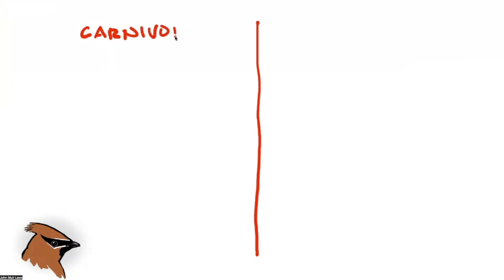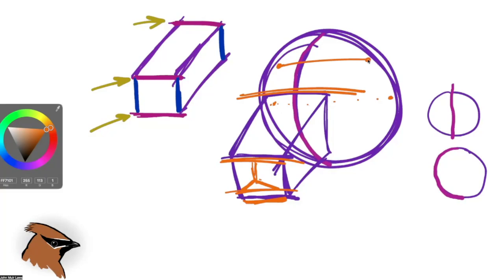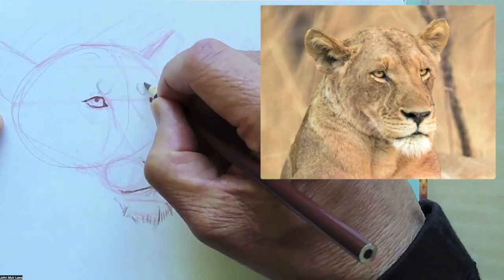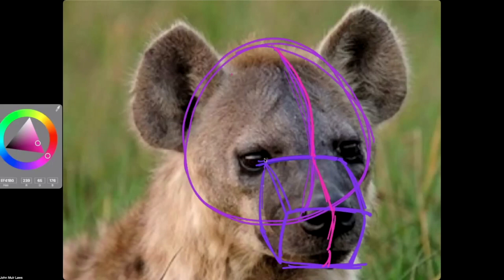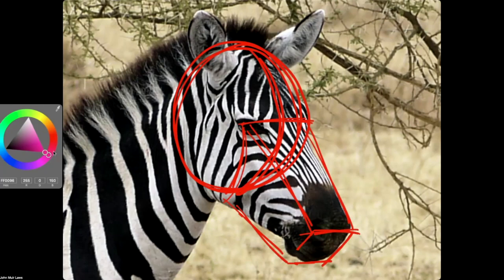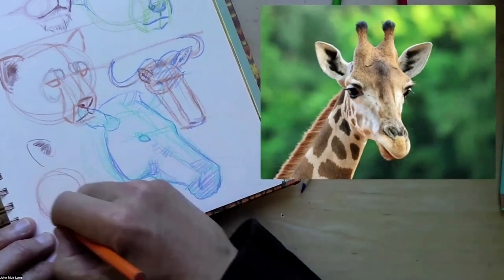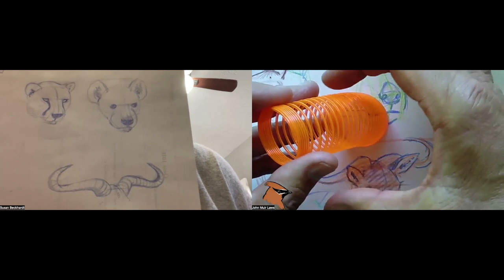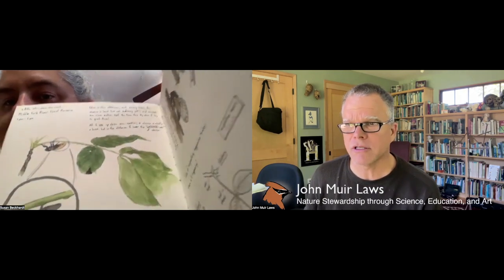Animal Three-Quarter Views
In advance of John Muir Laws's trip to Africa, let's look at 3/4 views of animal faces!  This is one of the most useful ways to think about drawing animal faces, because you're more likely to see 3/4 views than any other view!  This workshop includes a mini-lesson on heads of herbivores vs. carnivores and primates.
(Session from 13 June 2024)

To join live during Jack's workshops, please check out his schedule of upcoming classes